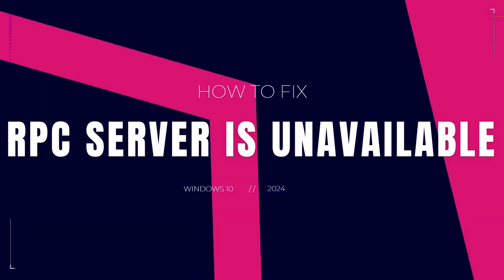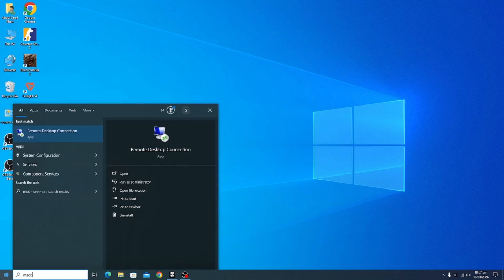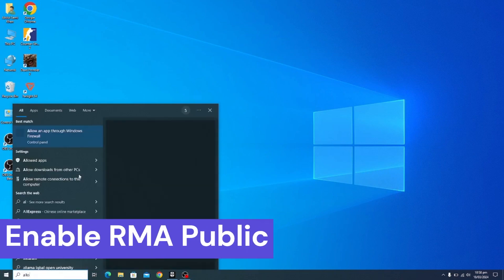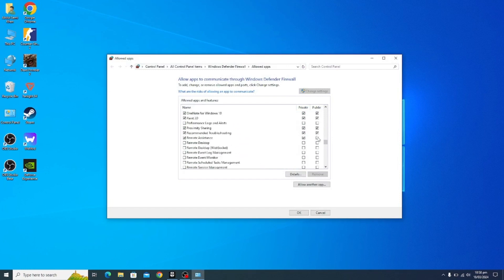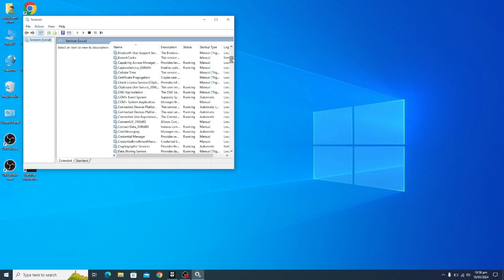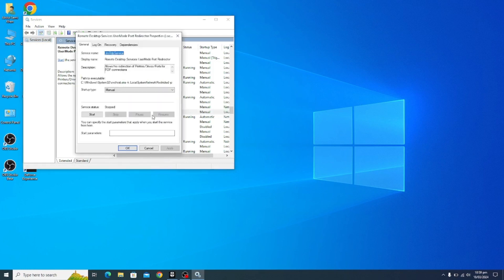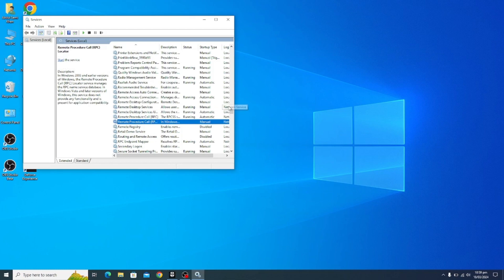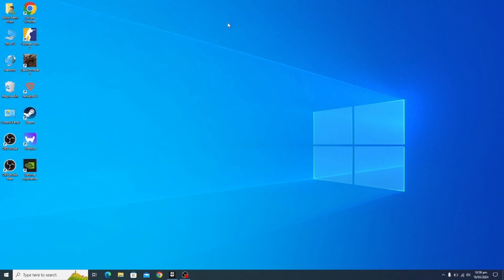How to Solve RPC Servers is Unavailable Error Windows 10/11/7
"Fix RPC Server is Unavailable Error on Windows 10/11/7 | Easy Solutions & Troubleshooting Tips"

Description:
"Encountering the 'RPC Server is Unavailable' error on your Windows 10, 11, or 7 PC? Don't worry! Our step-by-step guide offers easy solutions to resolve this frustrating issue and get your system running smoothly again. From troubleshooting tips to practical fixes, we've got you covered. Watch now and say goodbye to the RPC Server problem for good!

RPC Server is Unavailable
Windows error fix
Troubleshooting tips
RPC error solution
Windows PC fix
RPC server problem
Windows troubleshooting